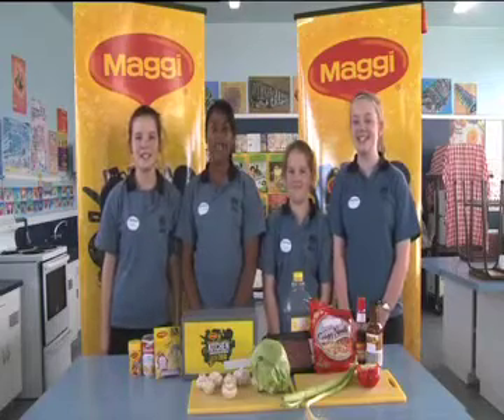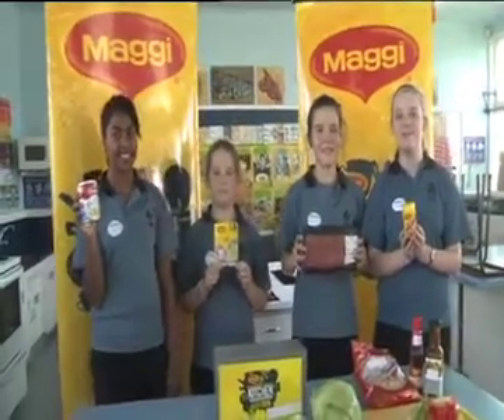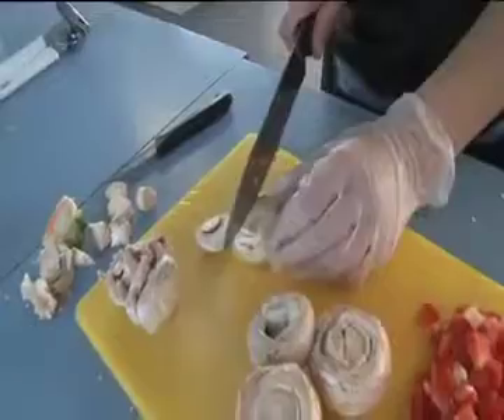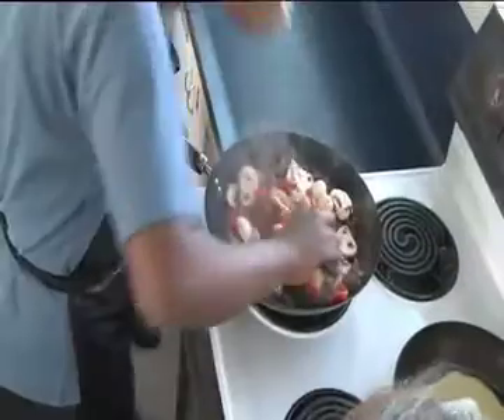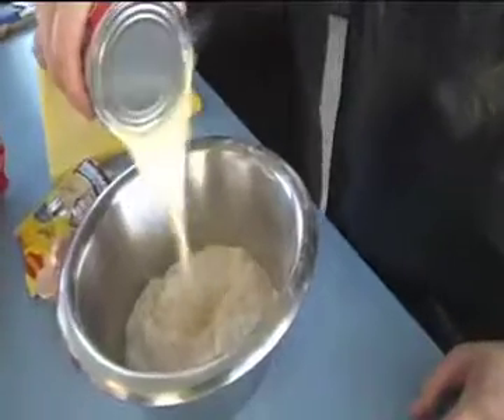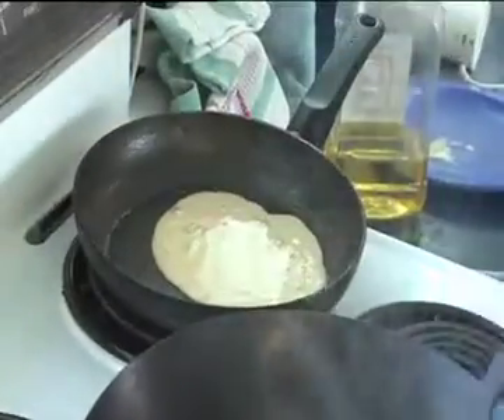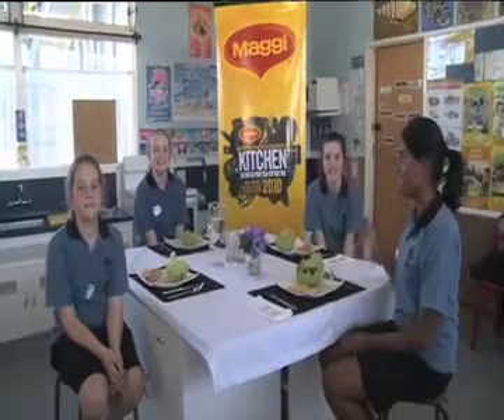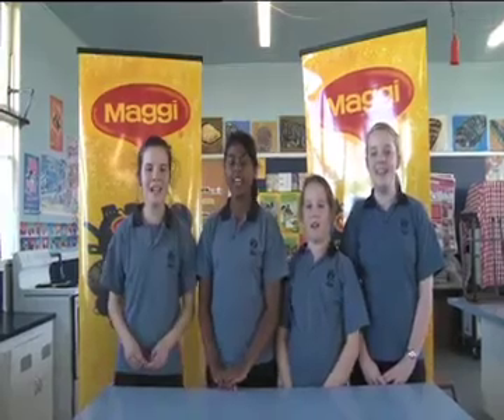The Erin Simpson Show - Maggi Showdown - Evans Bay